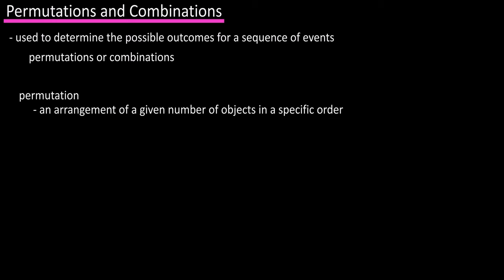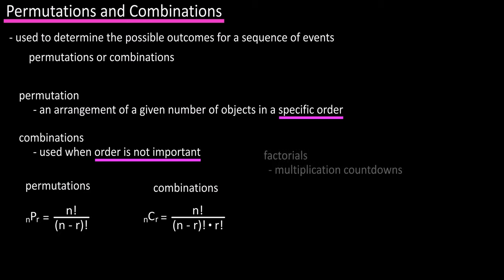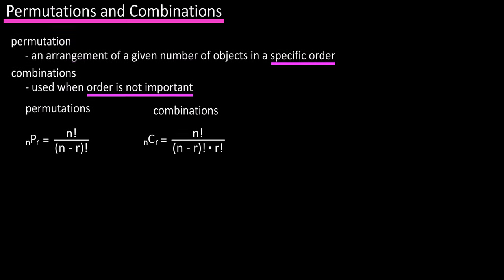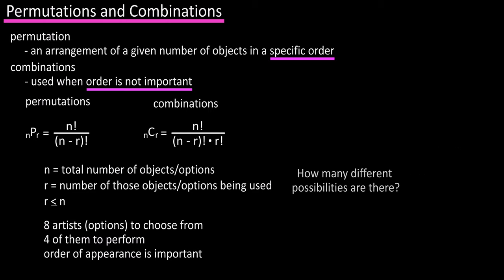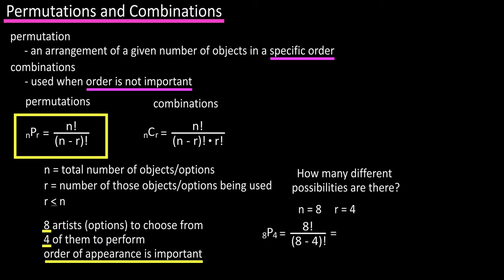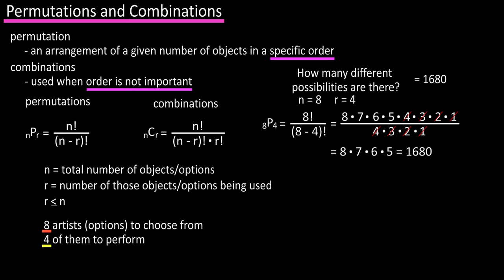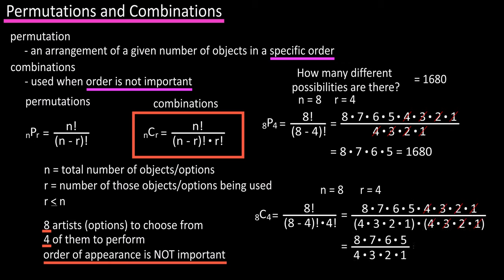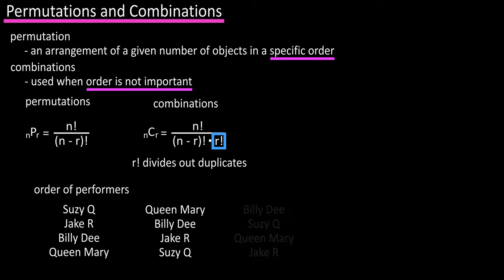What Are And How To Use Permutations And Combinations Explained Examples In Math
In this video we discuss what are permutations and combinations, how to use them and the differences between permutations and combinations is explained.

Transcript/notes
In order to know all of the possible outcomes for a sequence of events, permutations or combinations are often used.

A permutation is an arrangement of a given number of objects in a specific order, and combinations are used when the order is not important.  Here are the main formulas for both of these, for permutations we have big P, n r equals n factorial divided by the quantity n minus r factorial.  And for combinations we have big C, n r equals n factorial divided by the quantity n minus r factorial times r factorial.

As a quick review, factorials are basically multiplication countdowns, for instance, 5 factorial equals 5 times 4 times 3 times 2 times 1, and 11 factorial is written on the screen and a zero factorial is equal to one.
Back to our formulas, the n in both of these refers to the total number of objects or options and the r refers to the number of those objects or options being used in the question, and r is less than or equal to n.
As an example, let’s say you are in charge of a concert and you have 8 artists to choose from, you need to select 4 of them to perform, and the order of appearance is important.  How many different possibilities are there?

We are going to use the permutation formula, because order of appearance is important.  Our n value is 8, because we have 8 different options or artists to choose from.  And our r value is 4, because that is how many of the options or artists we need to perform.  So, our equation is P, 8, 4, equals 8 factorial divided by 8 minus 4 factorial, which after cancelling out calculates out to 8 times 7 times 6 times 5, which equals 1680 different possibilities.

Now let’s take the same example, 8 artists to choose from and you are selecting 4 of them to perform, but the order of appearance is not important.  So, in this situation, we will use the combination formula.  So, again, our n value is 8, the total number of options, and r value is 4, the number of options being used.  Our equation is C, 8, 4 equals 8 factorial divided by 8 minus 4 factorial times 4 factorial.  Going through and doing our math we get 70.

The only difference between these formulas is the r factorial in the denominator here in the combination formula.  And in combinations, since order or arrangement is not important, the r factorial divides out the duplicates.  For instance, if the order of the 4 performers were listed here, and we just reversed the order here, or, mixed up the order here, in permutations, these are different, because the order is important, but in combinations, these are the same, because the order is not important.

Timestamps
0:00 What Are Permutations And Combinations?
0:14 Formulas For Permutations And Combinations
1:00 Example Problem For Permutations And Combinations
2:13 Difference Between Permutations And Combinations